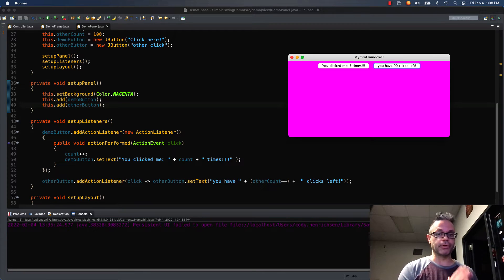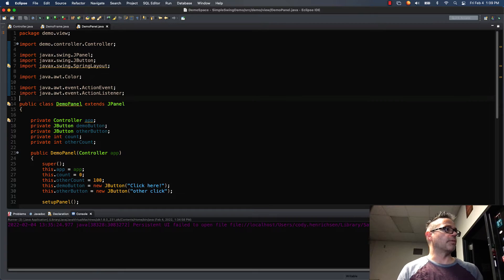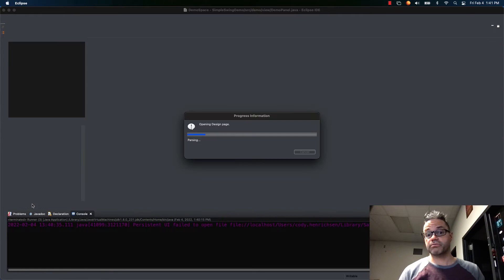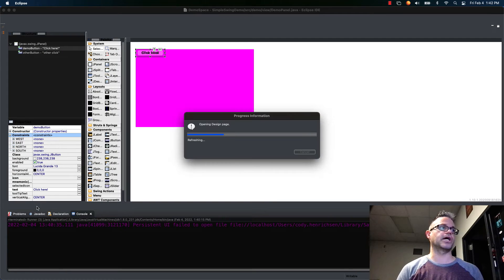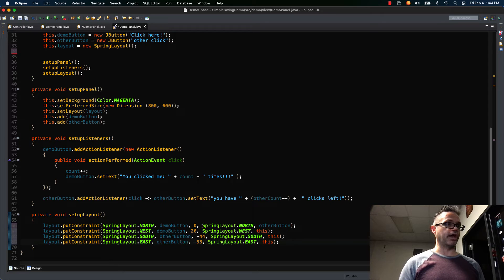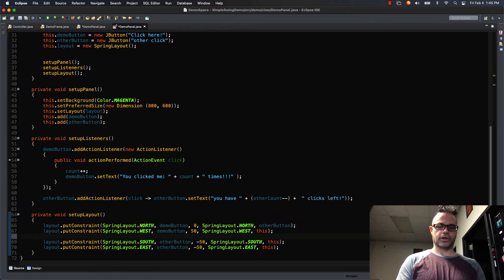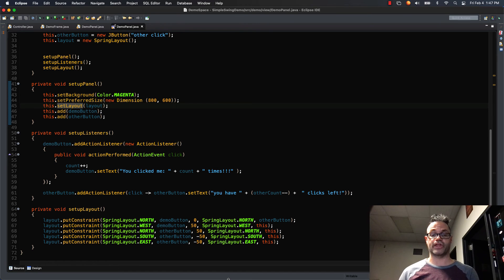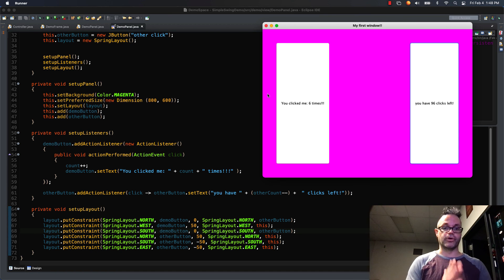Simple Java GUI Framework SpringLayout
Continuing the Simple Java GUI by changing from the icky FlowLayout the superior SpringLayout including how to write your own constraints.

Table of Contents:

01:29 - Make a data member for the layout
02:01 - Assign the layout manager in setupPanel
04:07 - Update the preferred size for previews
05:26 - why is this code here?
09:04 - how to write your own constraints